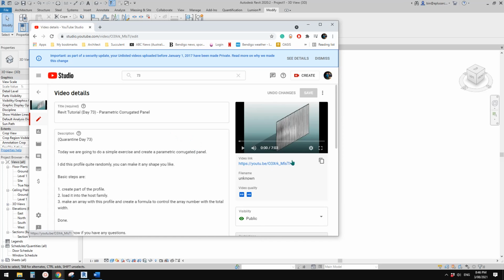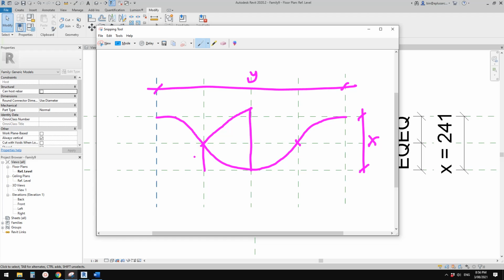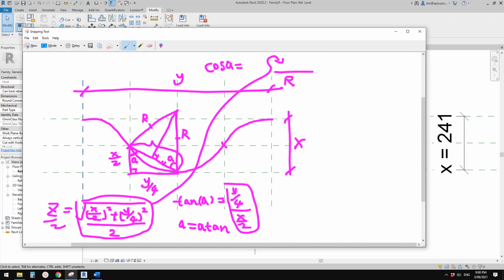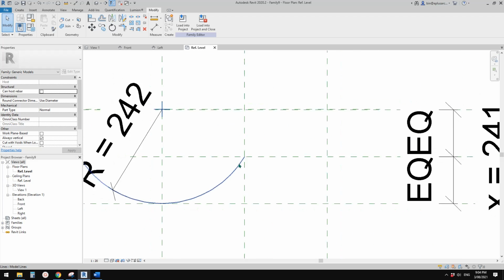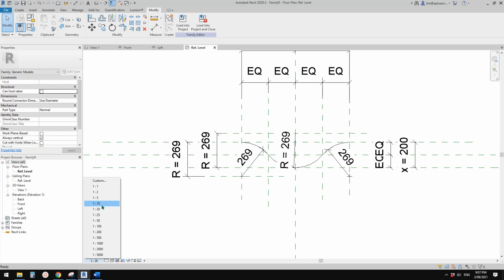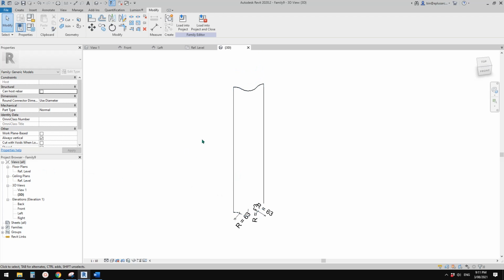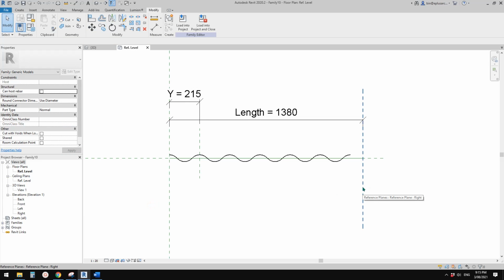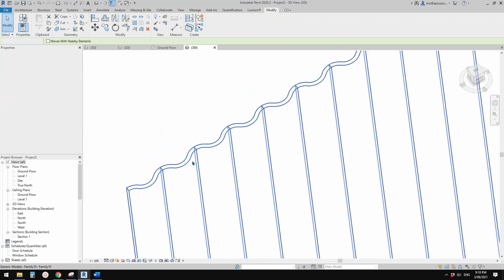Everyday Revit (Day 500) - Parametric Line Based Corrugated Panel